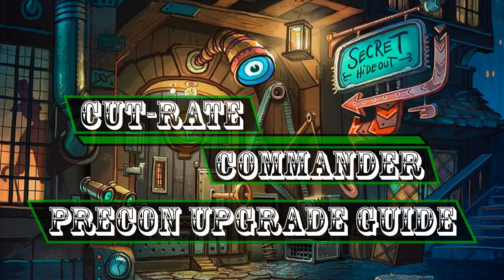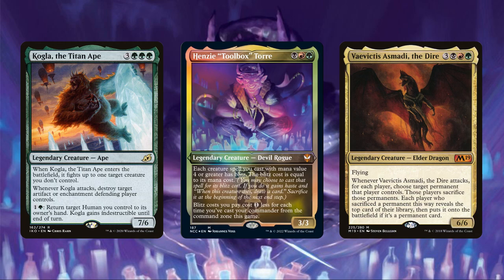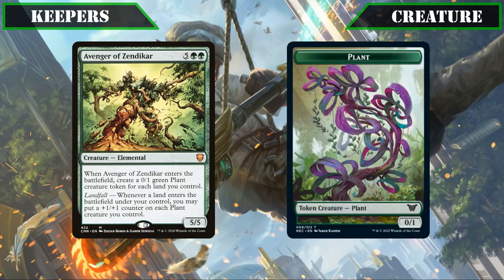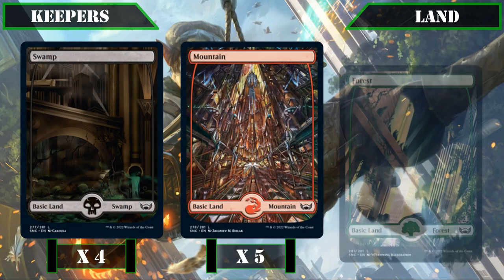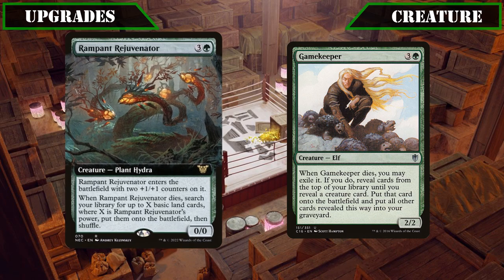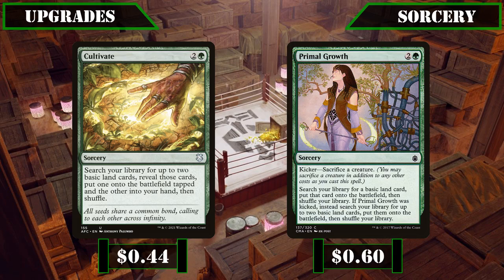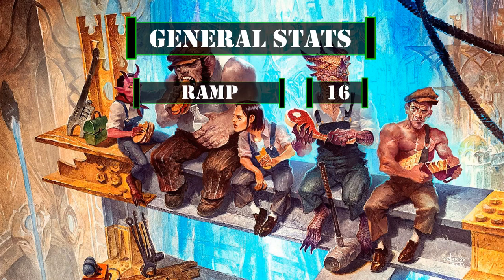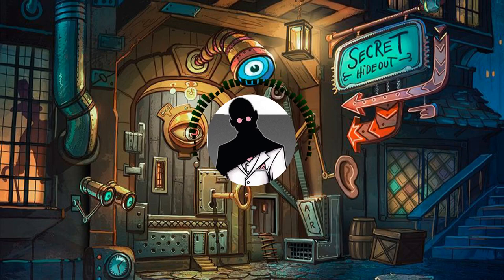Riveteer Rampage | Precon Upgrade Guide | MTG | Commander | EDH | Budget | Cut-Rate Commander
Cut-Rate Commander - Precon Upgrade Guide for Riveteer Rampage & - Henzie "Toolbox" Torre from Streets of New Capenna MTG # Streets of New Capenna
The best hired thug from Streets of New Capenna has taken our job to helm out latest commander build, where he'll be leading a horde of big creature to blitz out and generate us value as they hammer themselves against our opponents.

In this build, we’ll be refining the base build ability to use and abuse Henzie’s blitz granting and cost reduction while doing so by filling it to the brim with high cmc creatures with potent ETB, ATK/DMG, and Death triggers to make the most of it – using them to come down hard, hit fast, then replace themselves when they get saced. And alongside our big creatures, we’ll of course be running plenty of death payoffs and sac outlets to get even more value they sac themselves away or we sac them for even more value, in addition to ways to get them back into from our grave to hand or field permanently to continue the onslaught again our opponents until there’s nothing left of them.